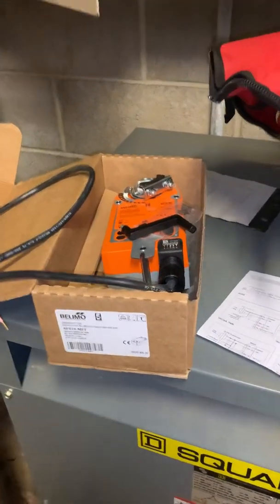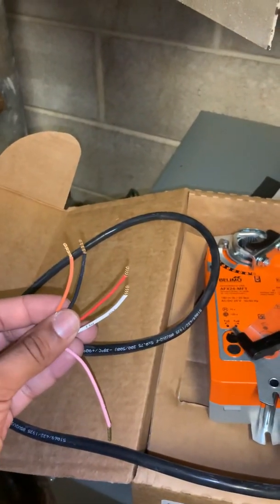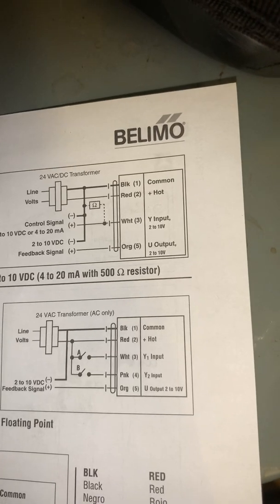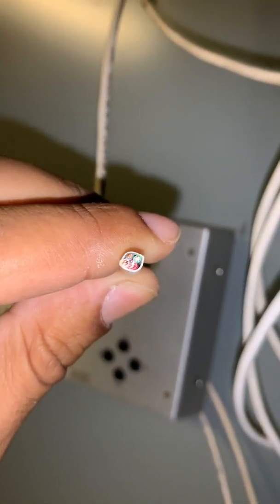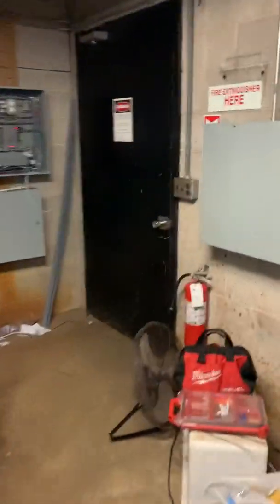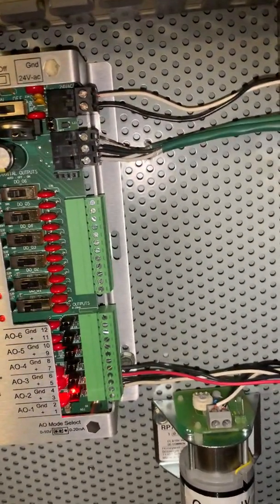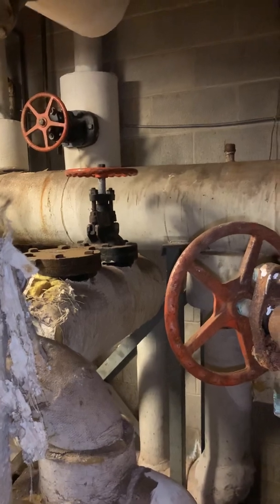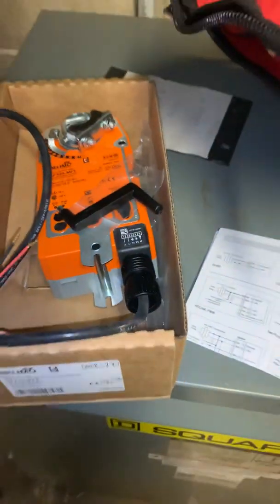Hvac belimo part 1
Belimo actuator afx24-mft installation ddc control hvac valve